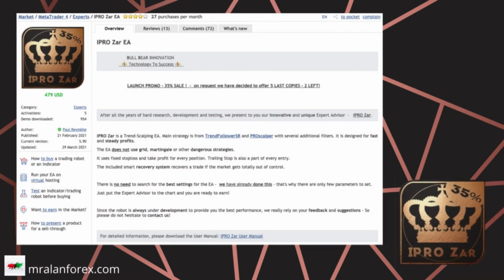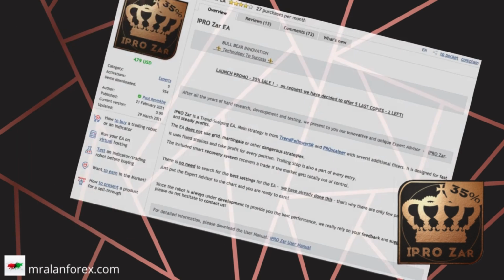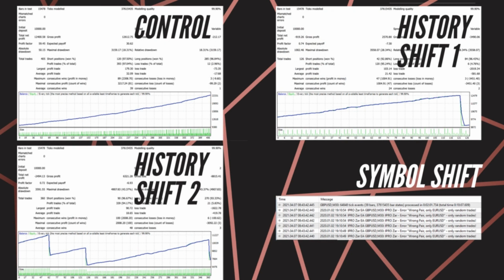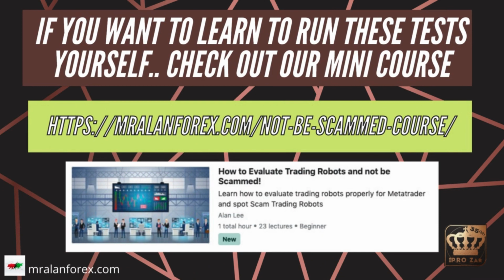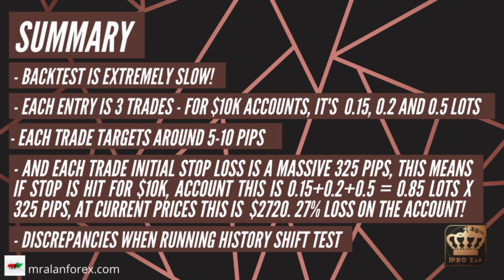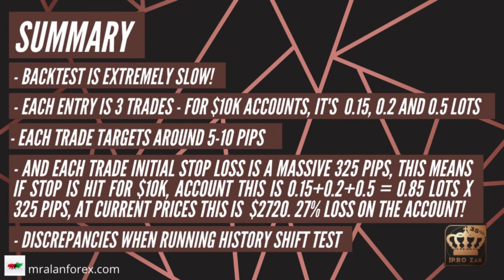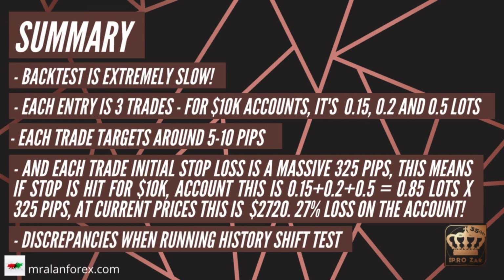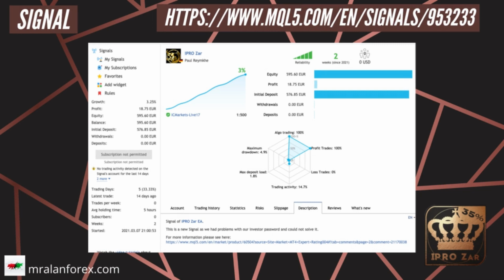Trading Robot review 2021 - IPRO Zar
In this video we review the IPRO Zar trading robot as one of the trading robot reviews 2021. This is currently on the front page of the Metatrader marketplace (MQL5.com) so I thought we should take a look.
We run the history shift and symbol shift on this and take a deep dive...

Learn now to run your own scam checks with our mini course